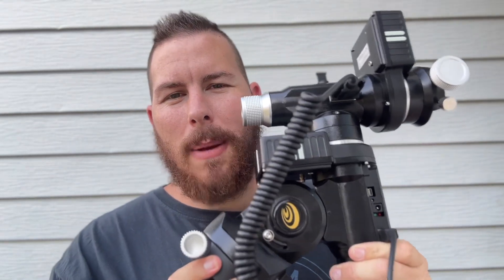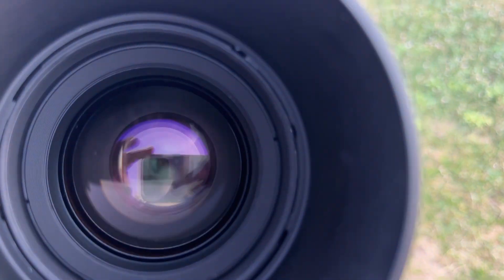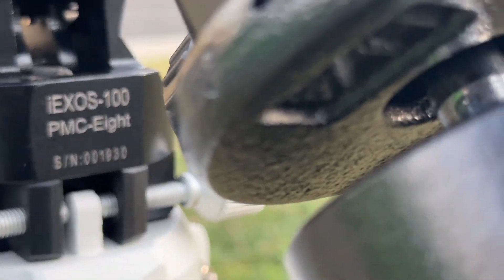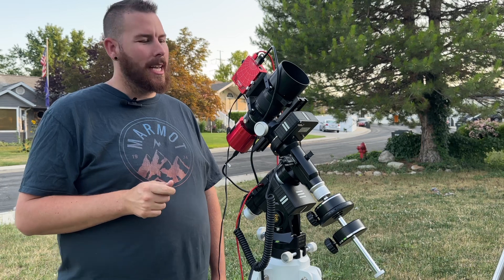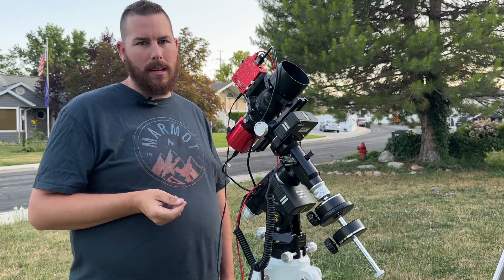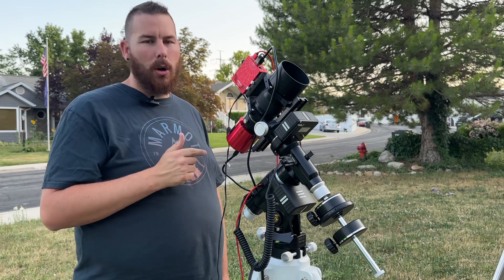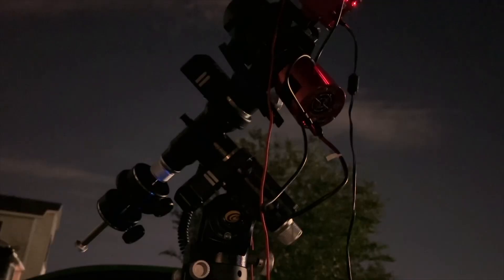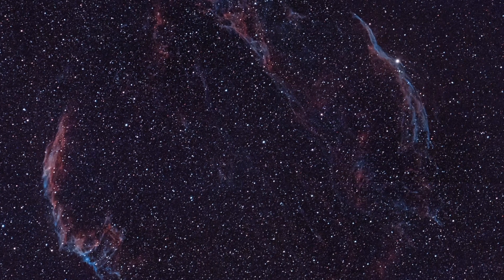Astrophotography with the iEXOS 100 Mount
The Explore Scientific iEXOS 100 mount has been on the market for a few years but it does not get the recognition compared to its competition. This mount is sold as a budget astrophotography friendly mount capable of handling big lenses and small telescopes to take photos of the night sky. We put it to the test to see what it can do and how well it will track the night sky for us unguided. Using the ASIAIR, a ZWO camera and the mount, we find out quickly how this capable mount performs for the real world astrophotographer.